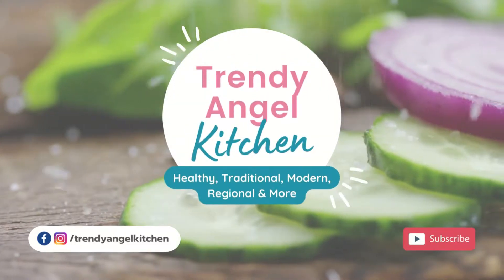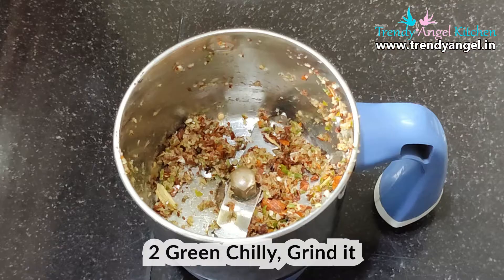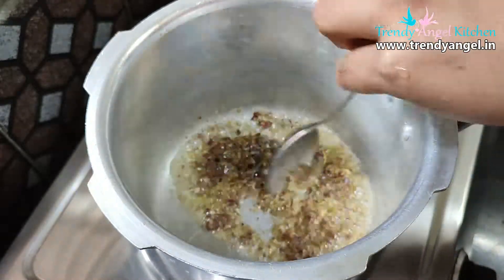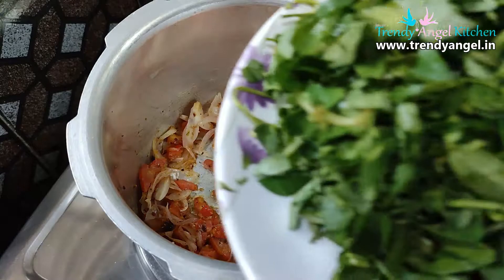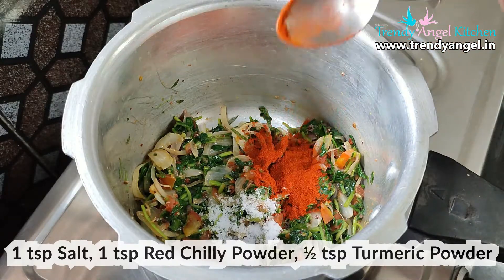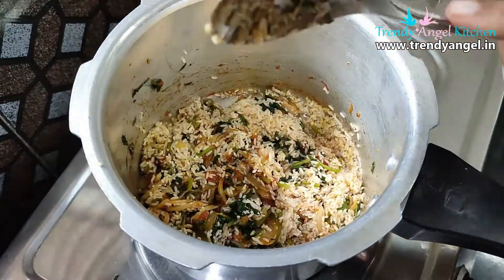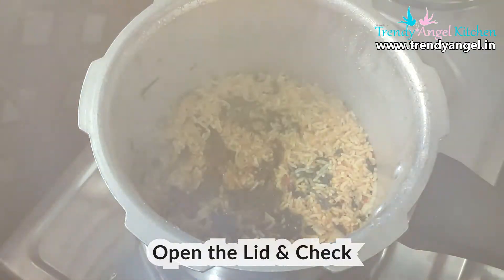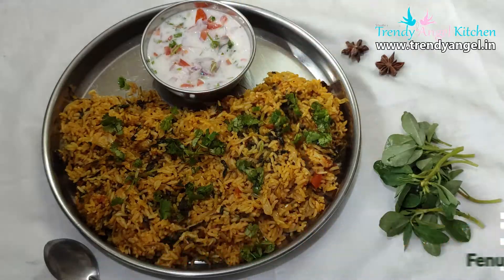Methi Pulao | Fenugreek / Methi Rice | Menthya Bath Karnataka Style | Healthy Lunch Box Recipe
Methi Pulao is one of the healthy recipes and also tastes delicious. It is very easy to prepare and packed with a lot of nutrition. Methi pulao is great flavoured rice, a balanced meal and also considered one pot meal. It is served with plain curd or raita.
I personally like methi leaves and many recipes made out of these leaves. Simple methi leaves pulao or adding vegetables for this recipe. Two versions of pulao are my favourite and healthy too. But this is simple methi leaves pulao and this is a completely gluten free and vegan recipe.

This recipe is made in a pressure cooker adding all the ingredients together so this is one pot meal. You can try this recipe with leftover rice or making separate rice and masala then adding together. We can prepare the methi pulao. The taste is the same but the procedure is different. Making the pulao in the cooker is the easiest way to prepare the pulao.

The methi leaves are slightly bitter in taste so I fried the leaves before adding the rice. Adding fresh whole spices enhances the flavour and gives a beautiful aroma to the pulao. So this is a major task while preparing any recipe from the methi leaves. Spices and masalas are added fresh because it gives a good aroma and tastes also so good. I always prefer fresh masala for pulao and other recipes.
The methi pulao is eaten at any time like breakfast, lunch or dinner. We can prepare lunch boxes too. Every generation will have this recipe and for everyone it is healthy and kids will love the flavour.

Methi leaves are very healthy for our body. Lactation mother will get many health factors by eating methi leaves. It is rich in calcium, iron and vitamins. It will reduce the cholesterol level, improve the liver and heart health.

Try this tasty and flavourful rice in your home and share your opinion with me. Thank you guys and love you for your support and encouragement.